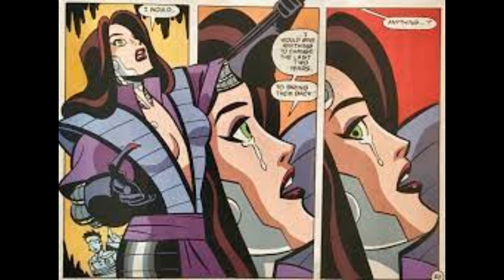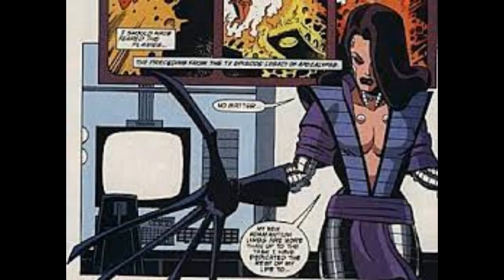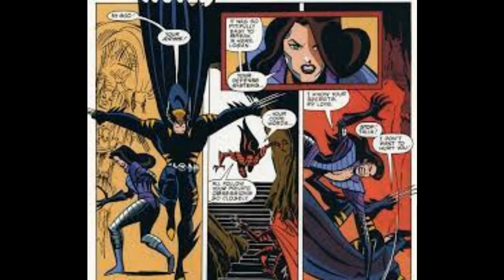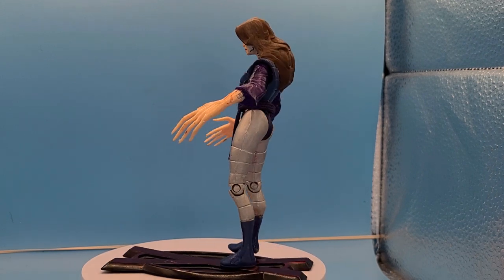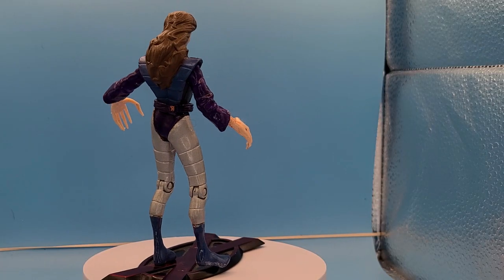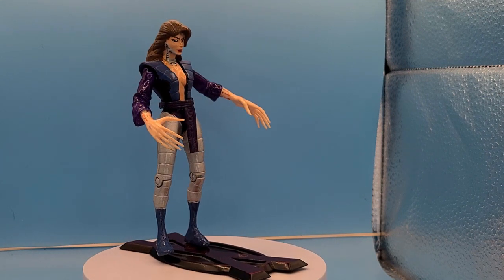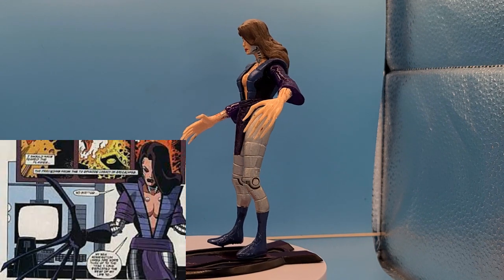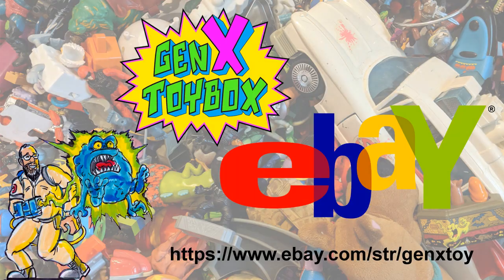Toy Talk | Custom Action Figures | Lady Talia | Amalgam Comics | 1990s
This video John presents his custom Amalgam Comics Lady Talia figure from Darkclaw. This was a mash up of Lady Deathstrike and Talia a Ghul!

John will be doing weekly youtube videos about her purchases, finds and Retro stops he has made. He would love for you to join him on the quest. Join him for Toy Talk!

Do you love vintage/new toys and action figures? Well, so does John! He teams up with his friends, sons and solo missions to toy shows, antique stores, comic book stores, toy stores to find hidden gems from the past. He even includes some of his local finds online. If you enjoy Masters of the Universe, Transformers, TMNT, GIJoe, Power Rangers, Ghostbusters, Funko, Mattel, Hasbro and all the other great 80's stuff, this is the channel for you!